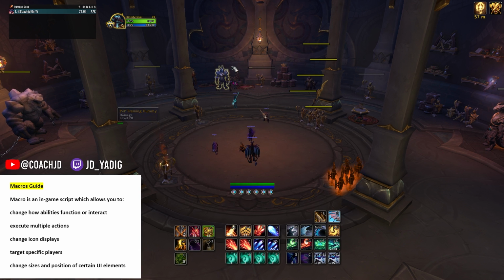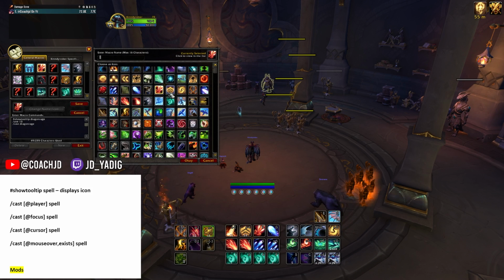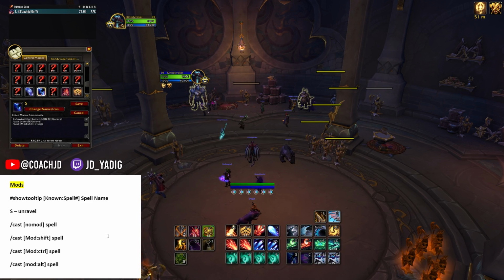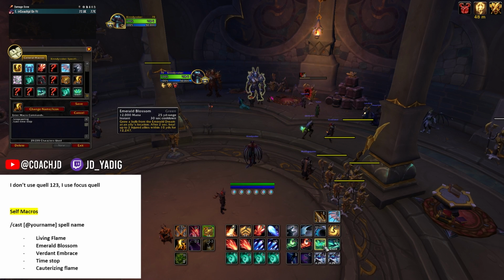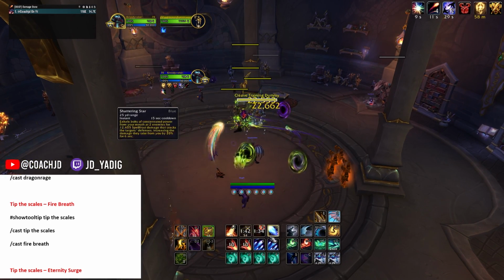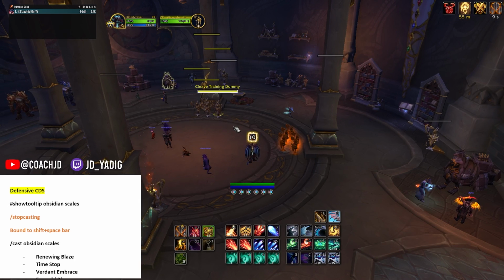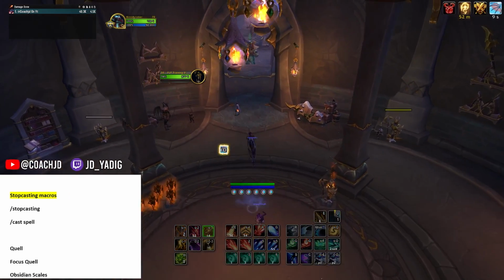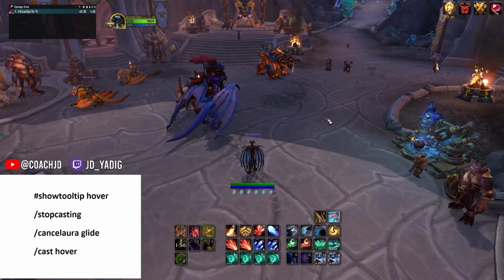Devastation Evoker PVP Macros Guide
In this guide I cover the macros I use when I play arena as devastation evoker.